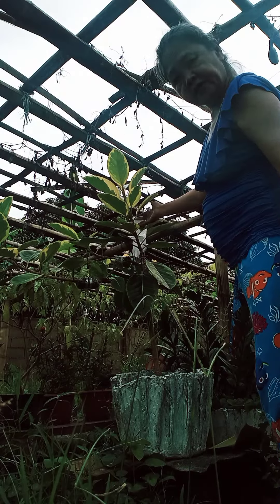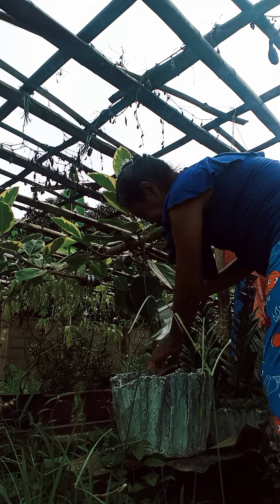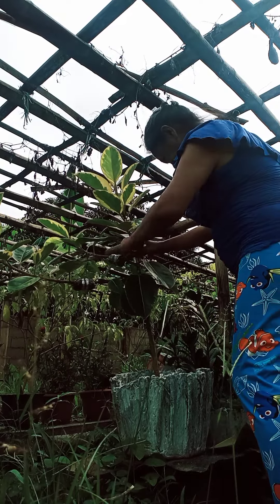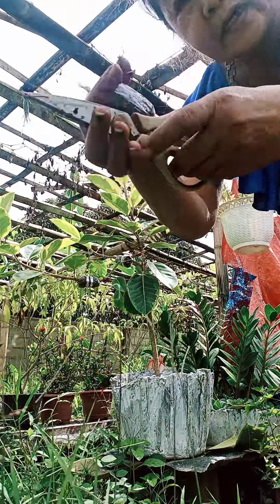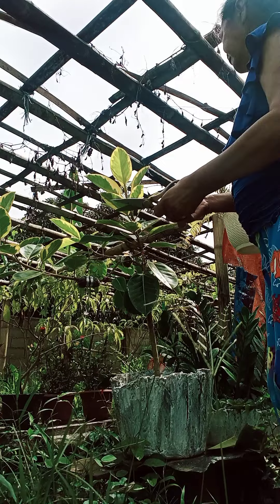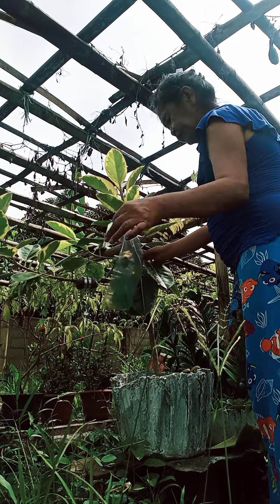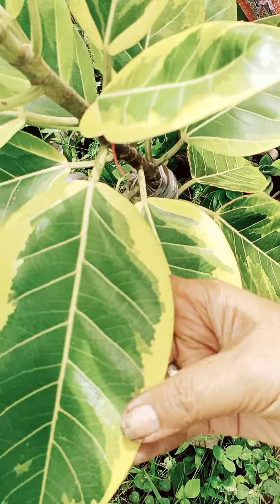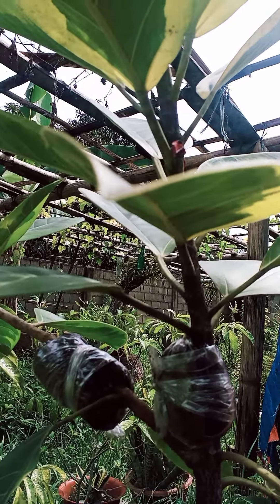How to marcot rubber plant in my own way...5/16/22